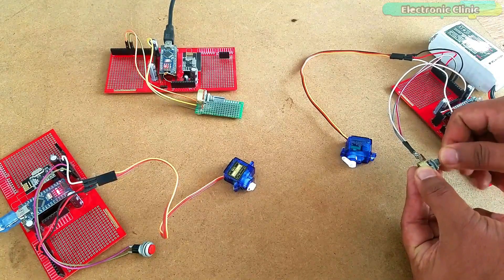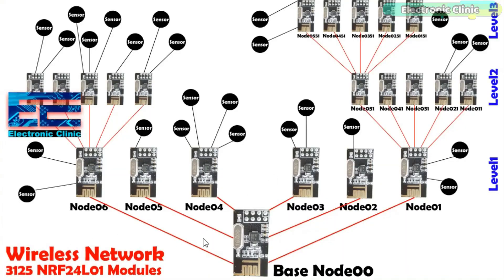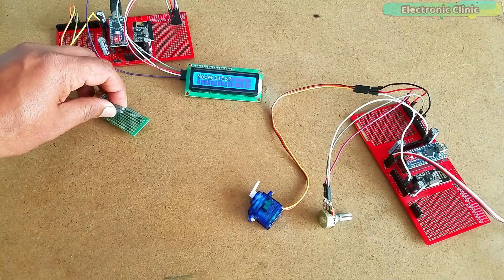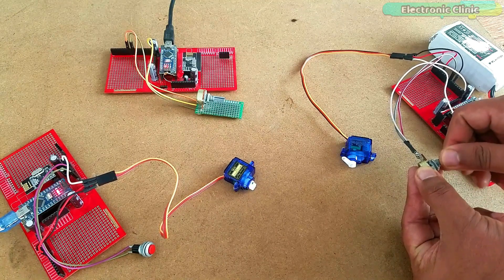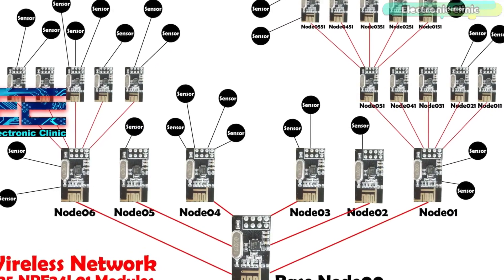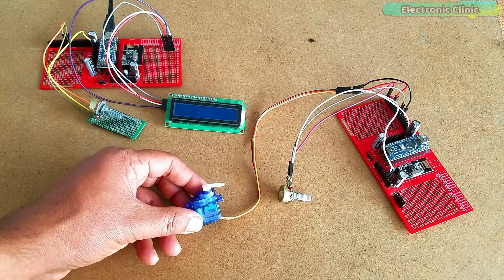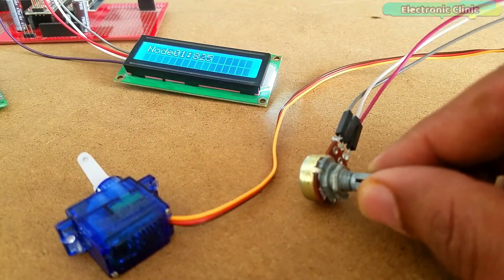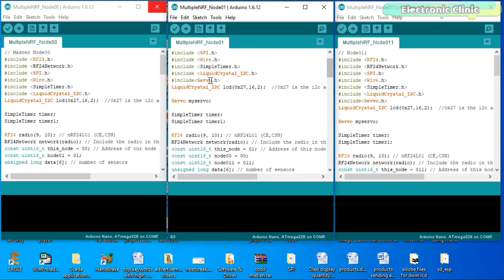Arduino NRF24L01 based Wireless Sensor Network, Multiple NRF24L01 Modules, Wireless Sensor Node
Project Description:
Before, we are going to make a wireless sensor network using multiple NRF24L01 modules; you will need to learn some basics which I have already explained in my previous tutorials. To keep things simple and easy to follow, I started with only two NRF24L01 modules.

In my first tutorial, I explained how to make a long-range 12V battery voltage monitoring system using a pair of NRF24L01 Transceiver modules with the HC05 Bluetooth module. I was able to monitor the voltage of a 12V battery using my android cell phone application.

Things get a little complicated when it comes to multiple sensors connected with multiple NRF24L01 modules. So, I decided to make a third tutorial in which I explained the very basics explaining
1. The maximum number of NRF24L01 modules that can be used in a wireless sensor network.
2. How to monitor multiple sensors connected with multiple transmitters. This was based on one-way communication. The two transmitters were communicating with a single receiver. D1 is the value coming from the Transmitter number1 and D2 is the value coming from the transmitter number2. In this tutorial, I also explained how you can increase the number of transmitters.

So, I highly recommend first watch my previous three tutorials, and then you can resume from here.

To make a Wireless Sensor Network using Multiple NRF24L01 Transceiver modules, each Sensor Node in the Wireless Sensor Network should be able to send and receive data from any other Sensor Node in the Wireless network. At any Sensor Node in the wireless network, you should know exactly from which Sensor Node you are receiving the data. Unique addresses are assigned to all the Sensor nodes in the wireless sensor network which are used to identify the Sensor nodes.

Arduino Nano USB-C Type ( recommended):

NRF24L01 Transceiver Modules:

NRF24L01 Transceiver Modules ”Smaller Ones”

Other Must-Have Tools and Components:
Arduino Uno, Nano, Mega, Micro "All types of Arduino Boards":

Top Arduino Sensors:

Top Oscilloscopes

Variable Supply:

Digital Multimeter:

Top Portable drill machines:

Jumper Wires:

3D printers:

CNC Machines:

Electronics Accessories:

Hardware Tools: